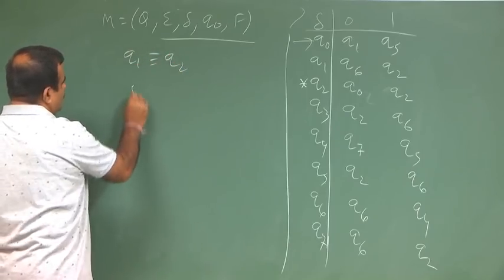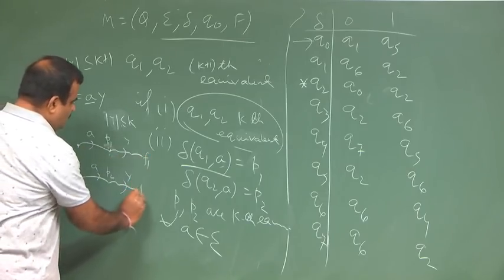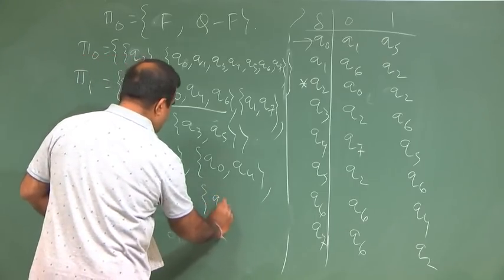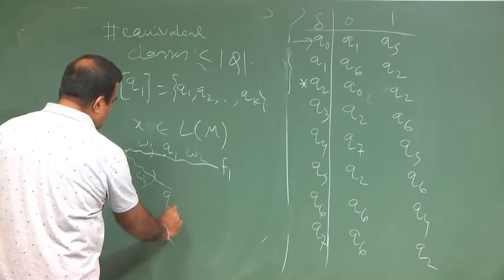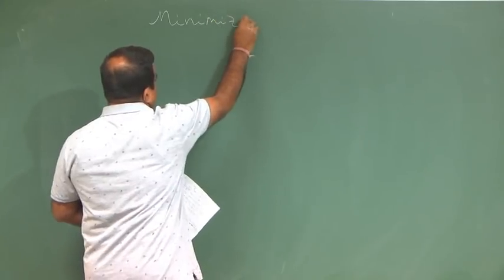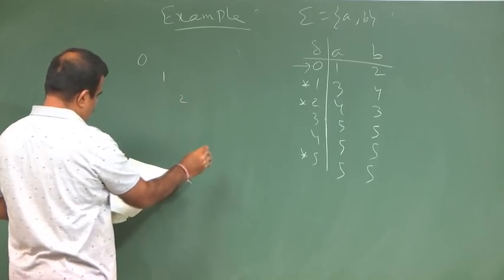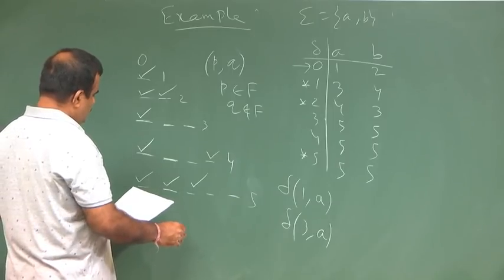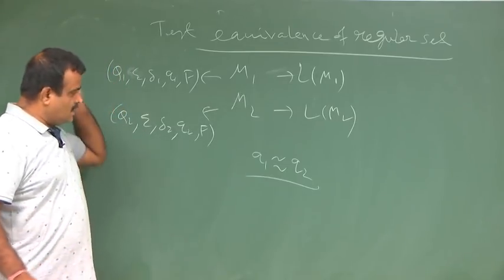Lecture 32: Minimization of FA (Contd.)